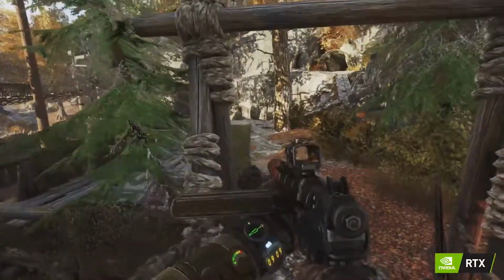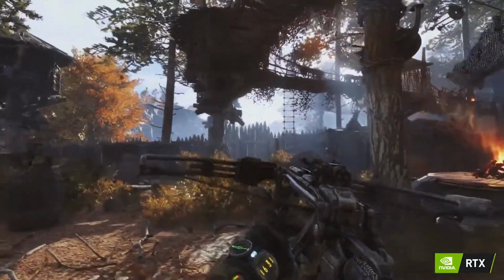Metro Exodus • GeForce RTX Real Time Ray Traced Global Illumination Demo • PC